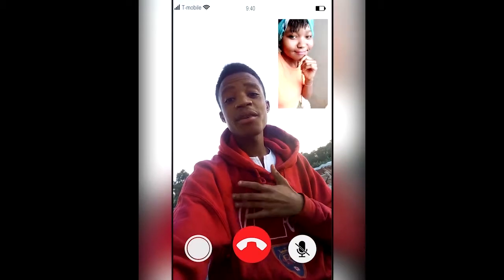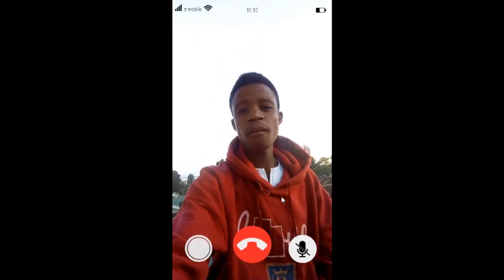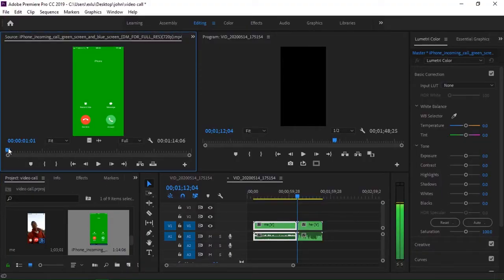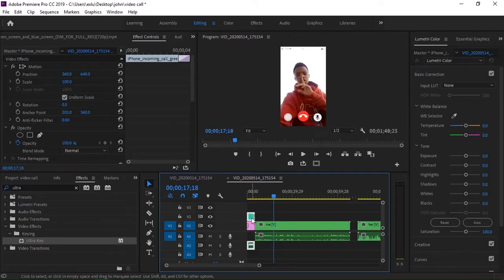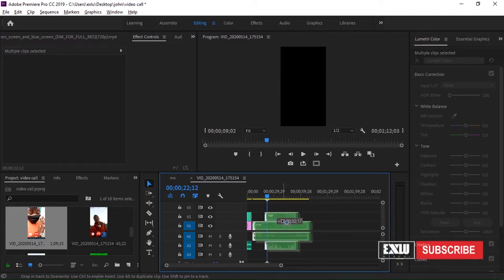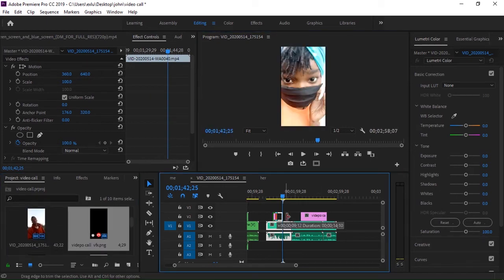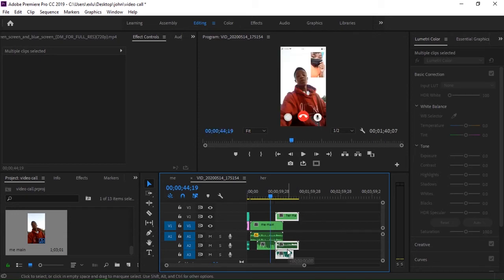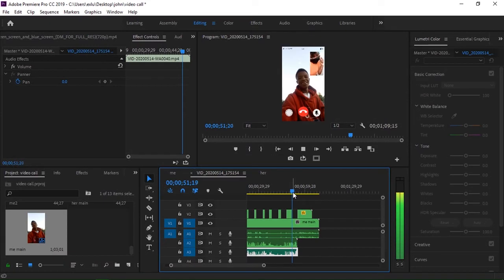JINSI YA KU CREATE FAKE VIDEO CALL FX NDANI YA ADOBE PREMIER PRO